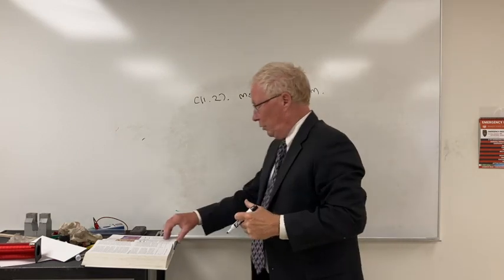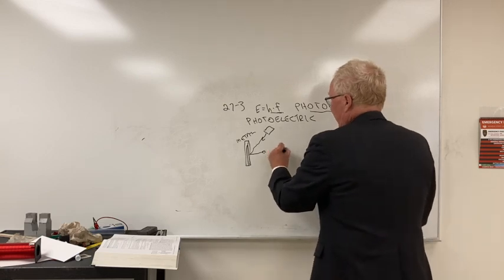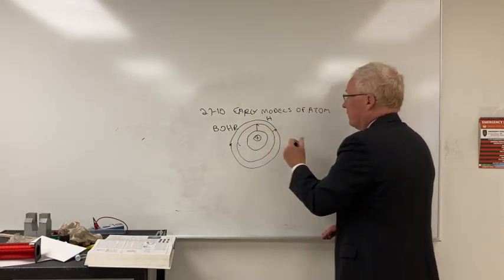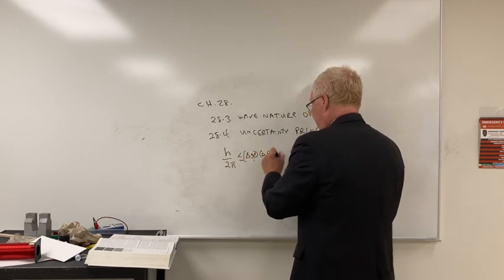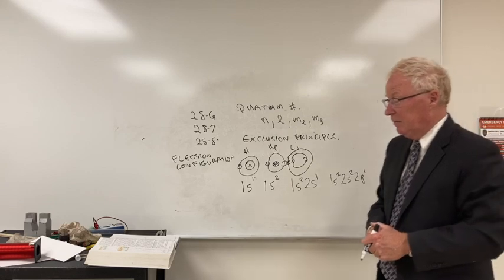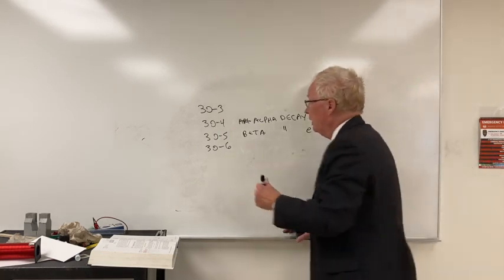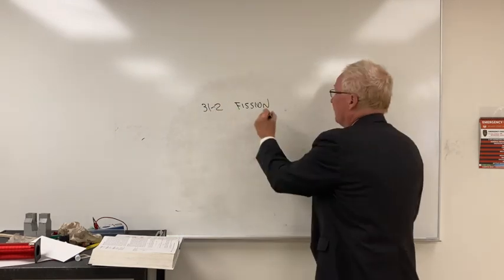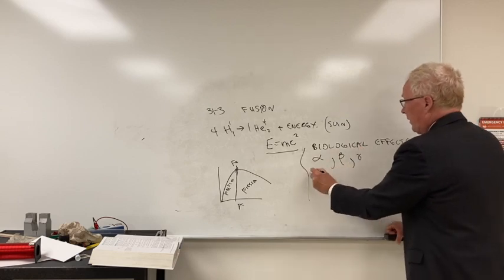phys 1102 - Exam 5 review Chapters 27, 28, 30 and 31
This video is about Exam 5 review - Chapters 27, 28, 30, and 31